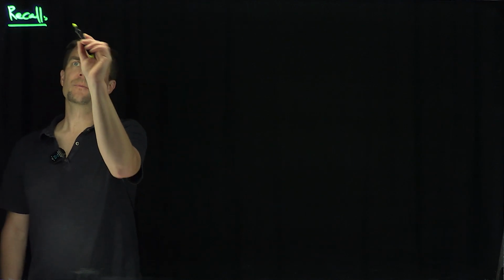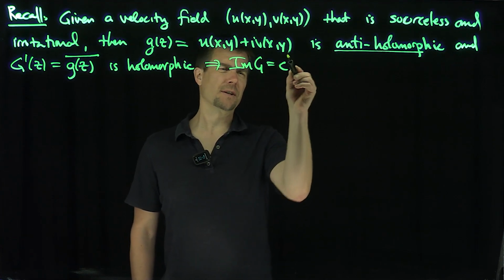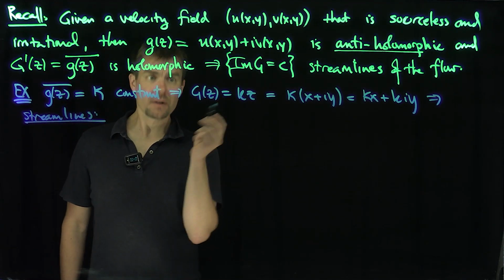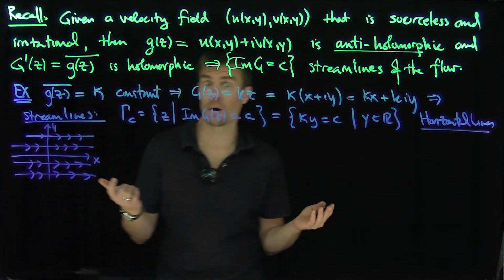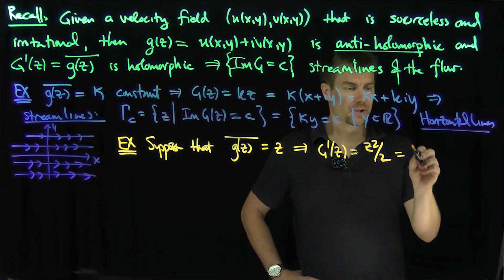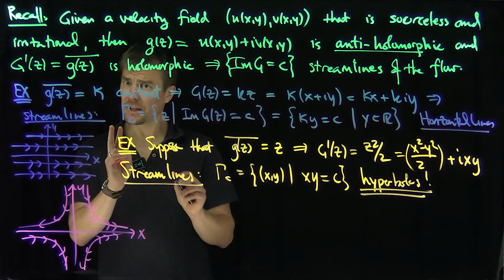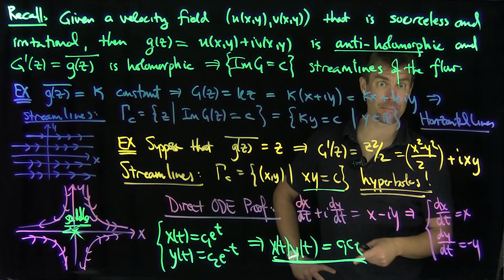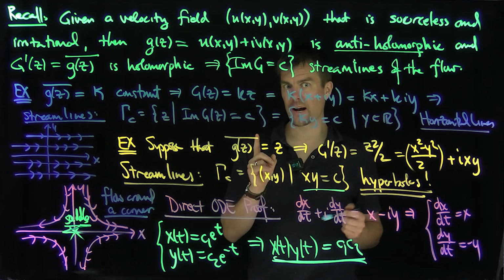Examples of Complex Flows Around Corners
We now consider a special case of a sourceless and irrotational flow, a flow in the first quadrant.We know that the conformal map (away from zero) w= z^2 maps the first quadrant to the upper half space. The constant horizontal streamlines in the upper half space are mapped to the streamlines which move "around the bend" in the first quadrant. We also solve the system of differential equations explicitly to prove that the streamlines are hyperbolae!